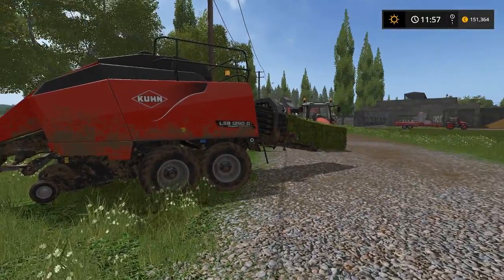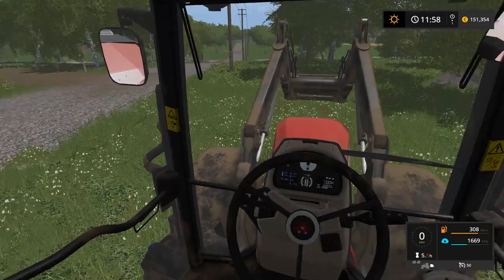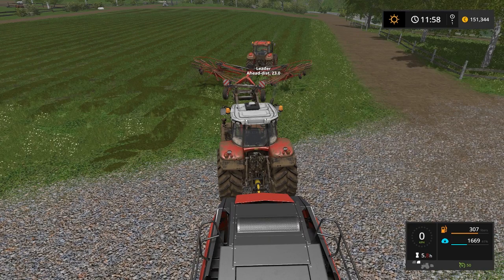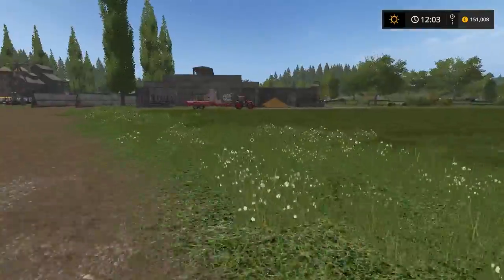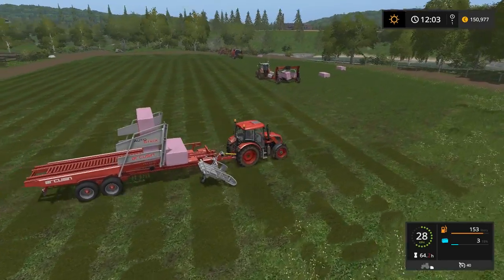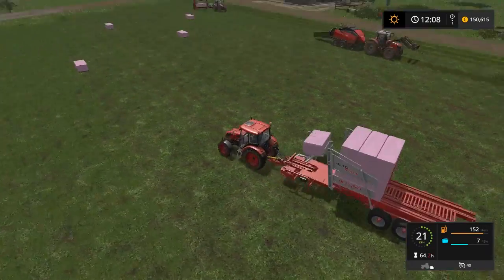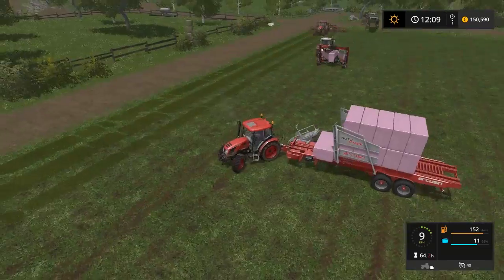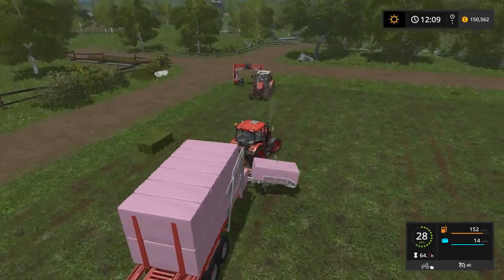Farming simulator 2017 - EP#21.2 Auto square baling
I have started to make a system that can make Square bales Automatic